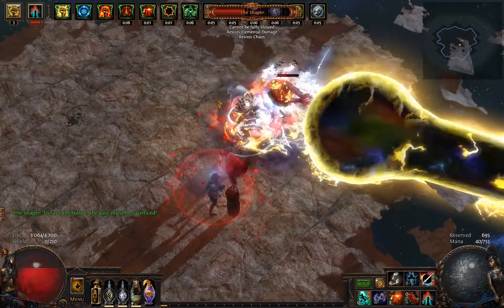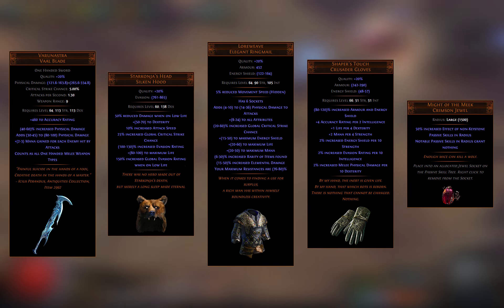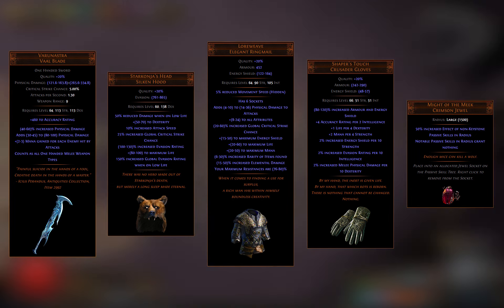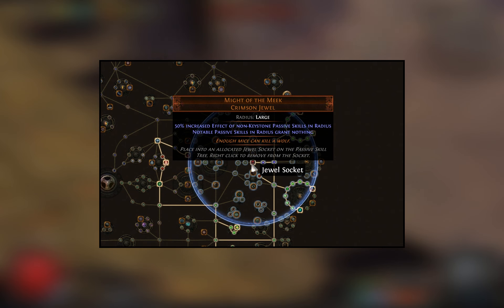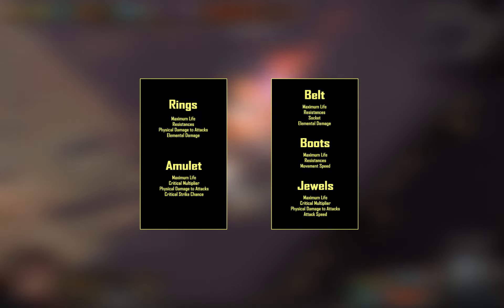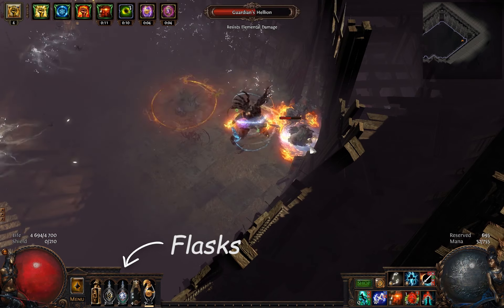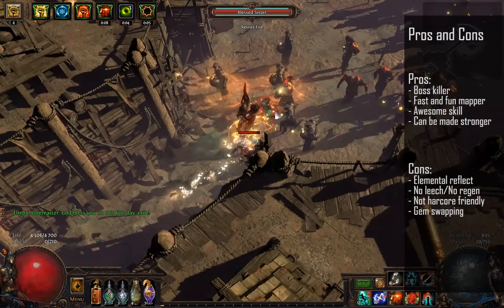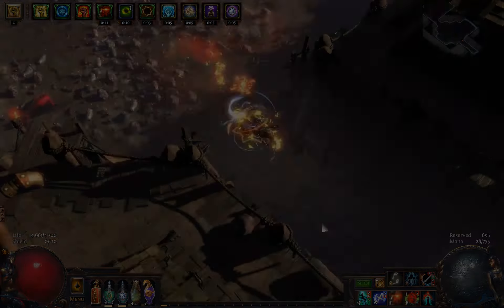Path of Exile [3.4] Wild Strike Champion w/ Varunastra build guide - Total Annihilation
Timestamps:
00:01 Introduction
00:25 Items & Flasks
01:54 Skill Gems
02:55 Skill Tree & Ascendancy
03:56 Pantheon and Bandits
04:23 Leveling Ideas
05:14 Pros and Cons of the build